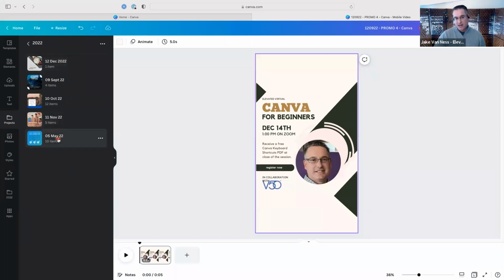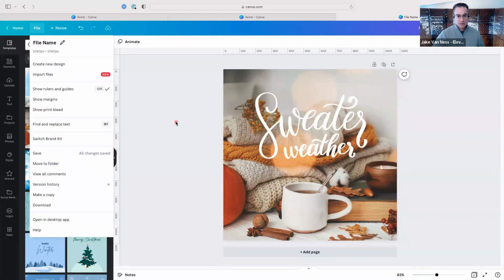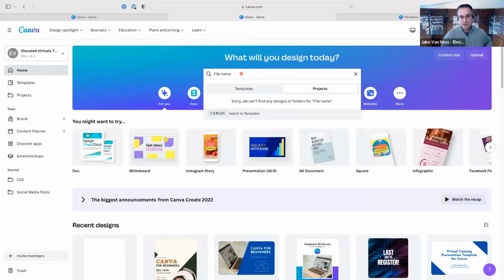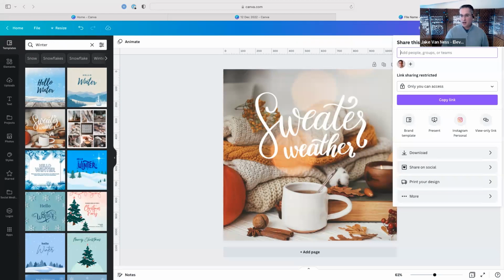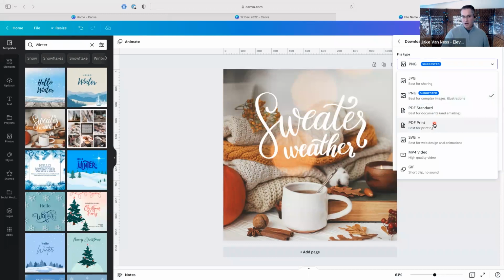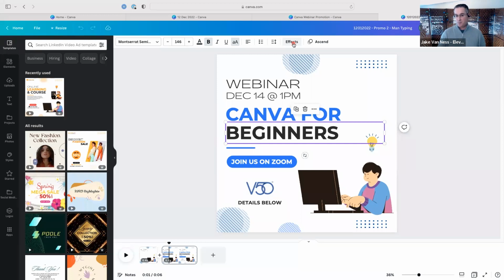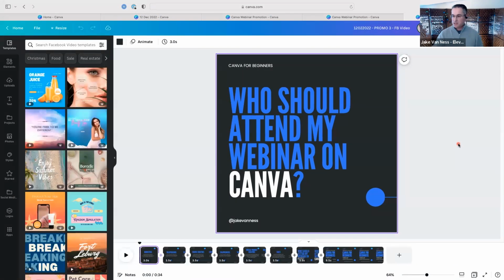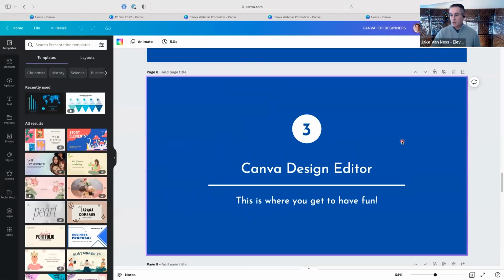Canva For Beginners Part 4 - Staying Organized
A 4 part Webinar on Canva for Beginners. In this fourth section we cover the importance of staying organized in Canva and using the folders to do so. I also show off a few designs I used to help promote this webinar in the week prior to the live event.